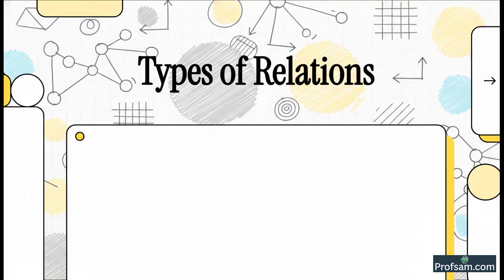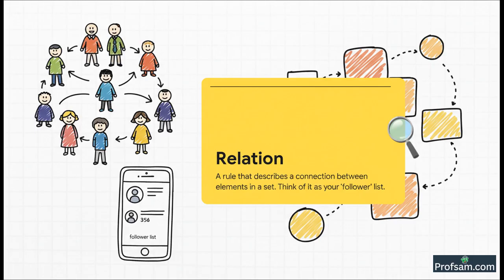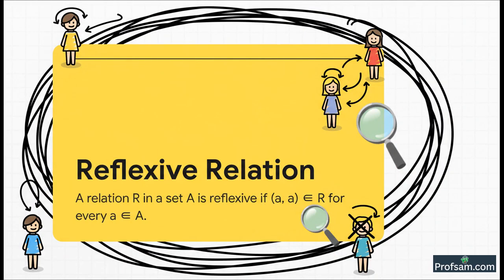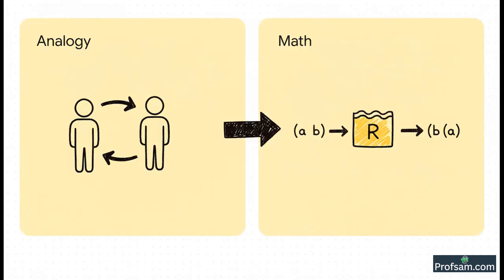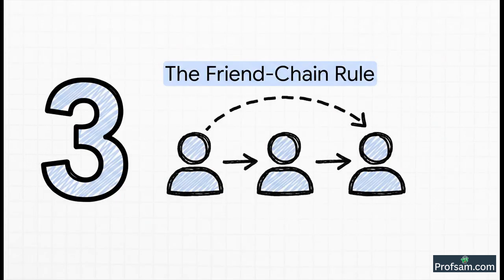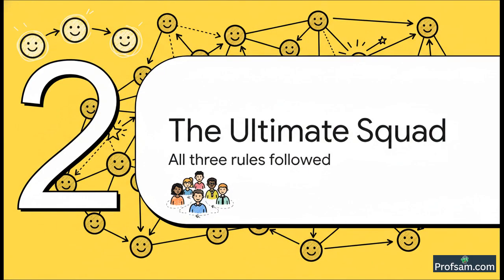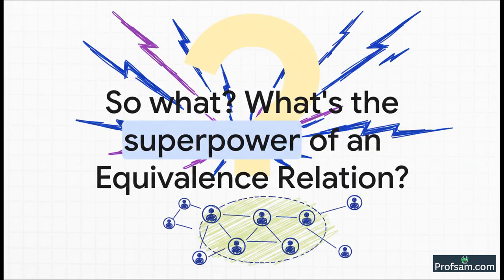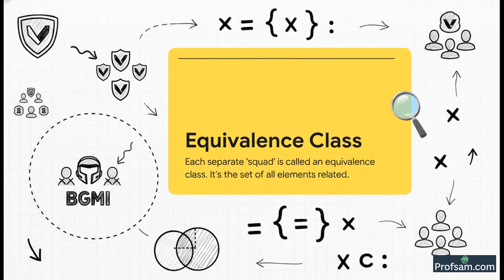Unit 1 – Types of Relations | CBSE 12th Mathematics (English) | The 5-Minute Teacher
This video lesson explains Unit 1 – Types of Relations for CBSE Class 12 Mathematics (English), using The 5-Minute Teacher approach for quick clarity.

In this lesson, you will understand:
• the different types of relations and their properties
• how to identify and classify relations as functions, one-to-one, many-to-one, etc.
• the significance of types of relations in solving real-world problems